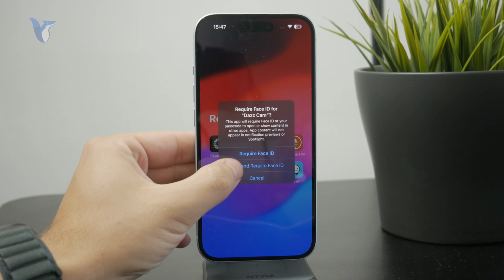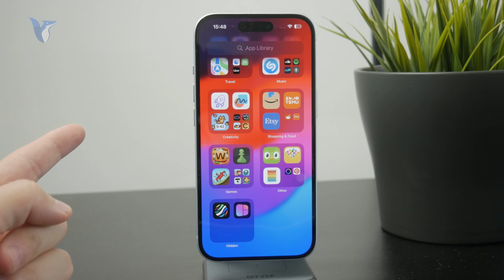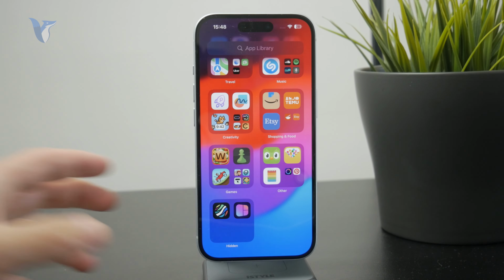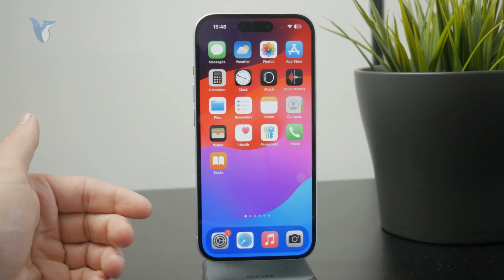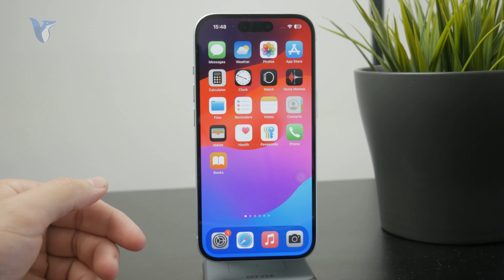How to Hide Recently Added Apps on iPhone (tutorial)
Learn how to hide recently added apps on your iPhone to keep your Home Screen clean and organized. This video shows the simple steps to manage and control how new apps appear.